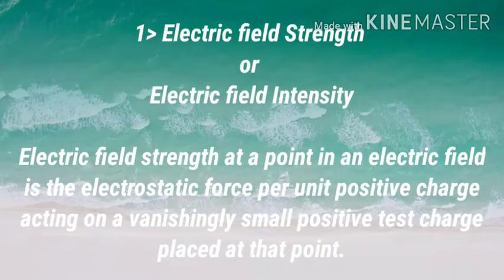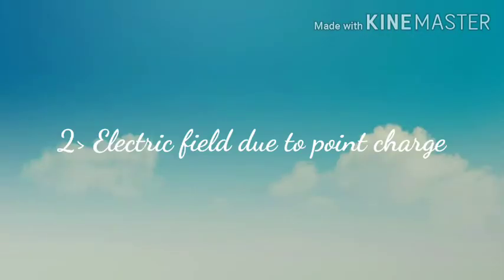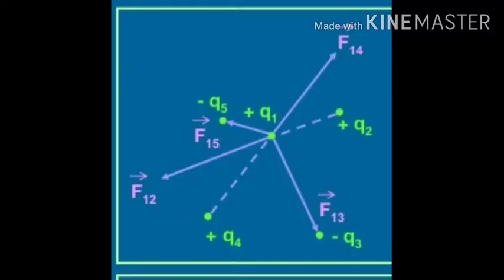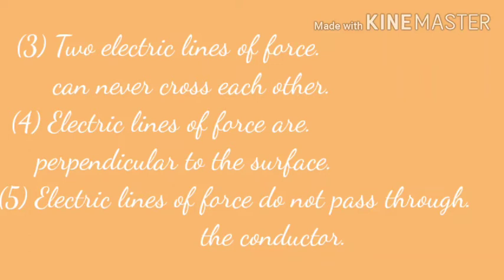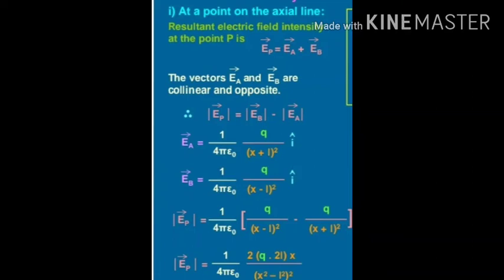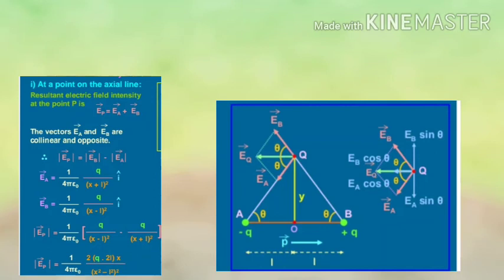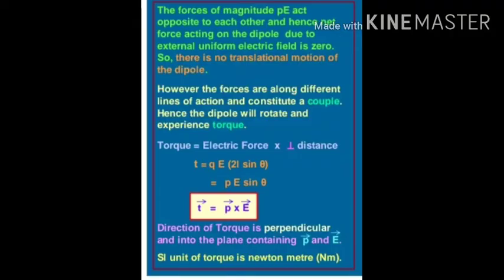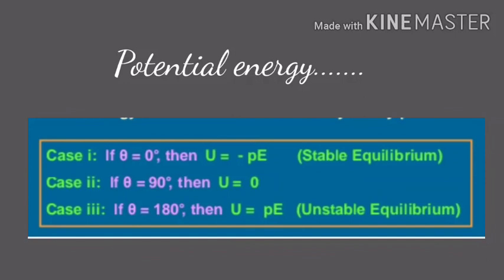ELECTRIC FIELD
BASIC PHYSICS FOR CLASS 11,12 NEET,WBJEE & OTHERS